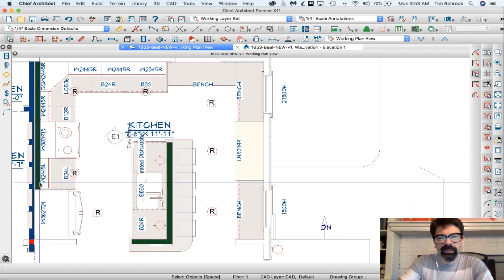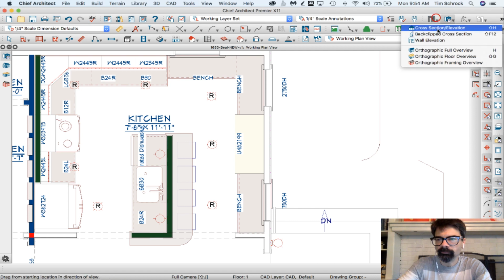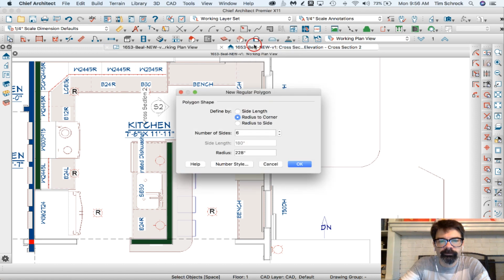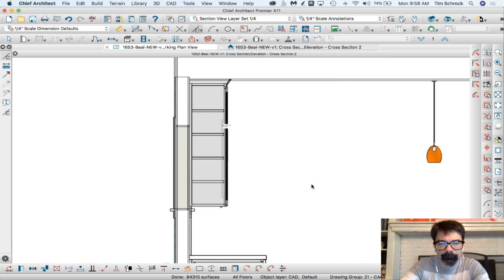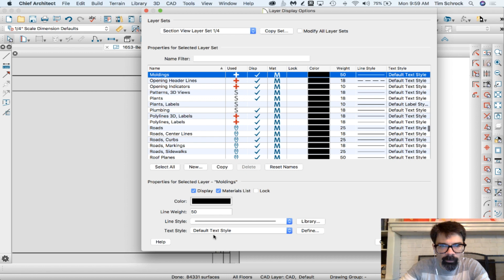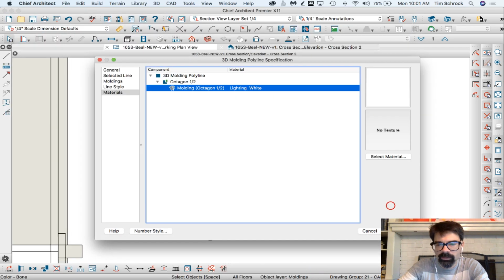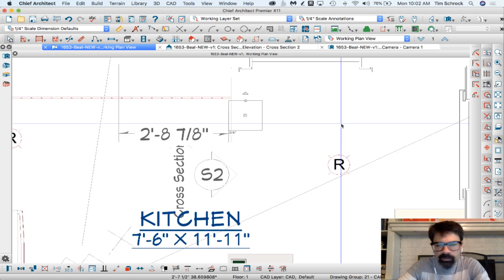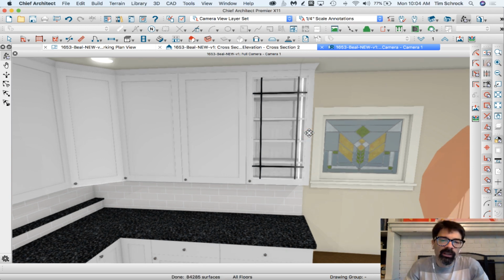How do you draw vertical rope lighting? | Chief Architect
YouTube viewer Balint Czimmer asked, "Is it possible to place rope light vertically somehow?" So, I tackle that question for TechTipTuesday.

0:17 - The Question
0:37 - The Plan
0:52 - The Problem
1:16 - Not sure where you want to use Vertical Rope Light - comments please :)
1:26 - Change glass front cabinet
2:13 - Placement for the Rope Light behind the cabinet door
2:35 - Choosing/Making a shape for our rope light
4:47 - Convert the line to a 3D object with 3D molding polyline
5:21 - Selecting the proper object material
5:41 - Finding the Molding Polyline
7:02 - Choosing the material Emissivity
8:48 - moving the Polyline into position
9:46 - Reviewing the Polyline in 3D